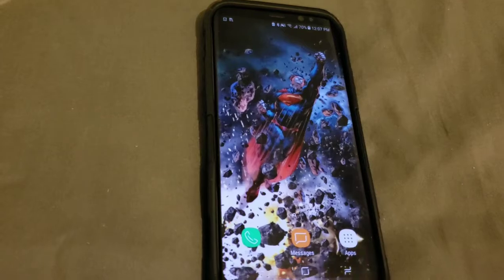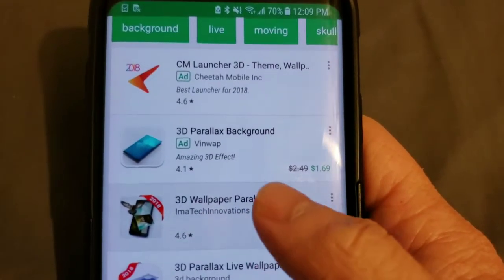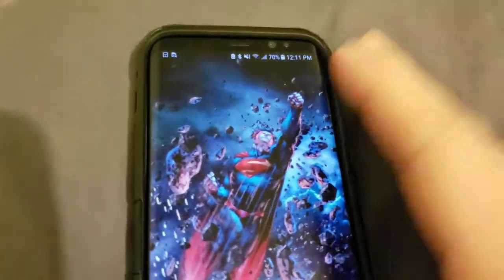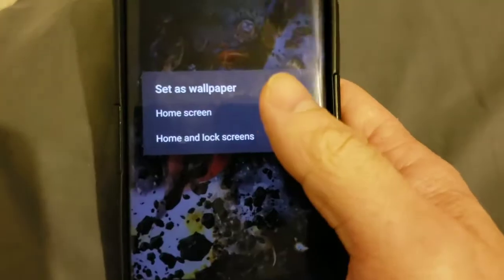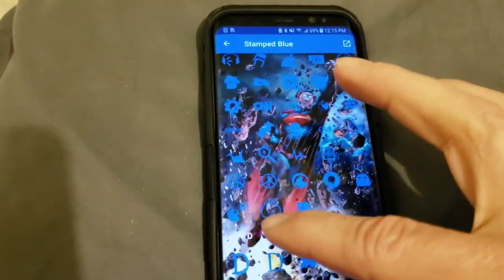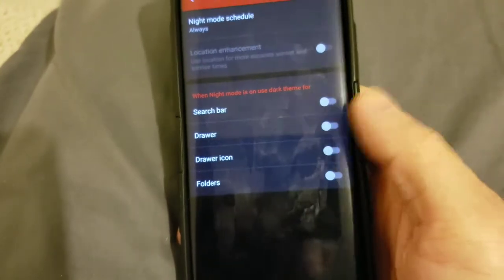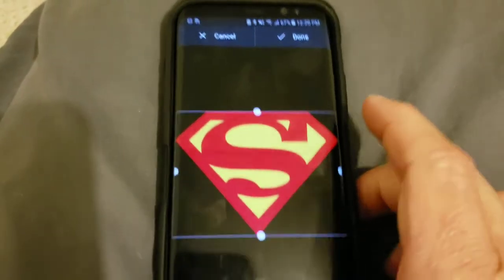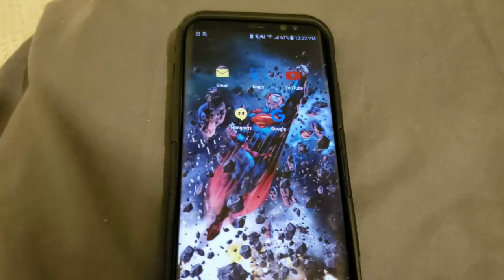Best 3D wallpaper effects on Android 2018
Whats up YouTube's its lilt with techaholics back at it again with another video in this video ive ben asked multiple times how i got my superman back ground in my s9+ unboxing (if you havent seen that video yet heres the ) so i figured id show yall how i did it..

Apps you will need..

IF YOUR LOOKING FOR THE WALLPAPERS:
go to the bottom of the page on the 3D wallpaper application and look for explore.

Superman Theme: BOOM!!
Flash Theme: The Flash
Hulk Theme: Hulk Angry
Wolf Theme: Wolf . LRG
Rose and Butterflys Theme: Flori e farfalle
Harley and Joker: i created myself

NOTE: I AM NOT TAKING RESPONSIBILITY FOR THESE APPS I DO NOT OWN THEM. IM JUST SHOWING HOW THEY WORK AND HOW TO USE THEM. IM ALSO NOT TAKING CREDIT FOR THE MUSIC.

When all apps and icons are downloaded you want to locate the nova launcher and set it up to the default settings. Open the 3D wallpapers and locate the one of your choosing (in this case the superman wallpaper) once opened you can set the wallpaper for both home and lockscreen. Once done put what ever apps you mainly use on your front screen, once done hold down the icon till you see a pencil icon click on it and locate the red,blue,yellow icons and go in sequence. Once done do the same for the app drawer and use the download superman shield.

Once done you should be ready to go... this can be used for any wallpaper just use the different icons to match...